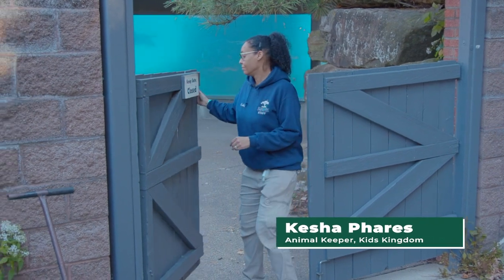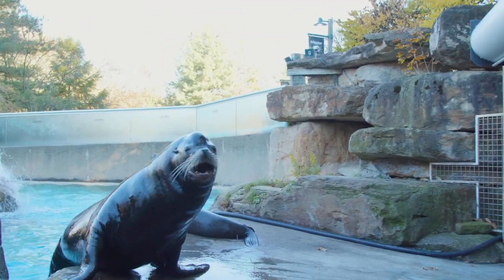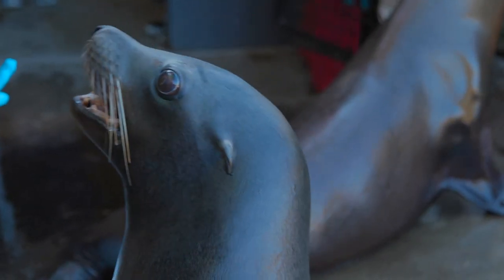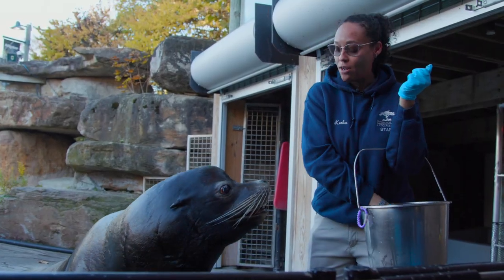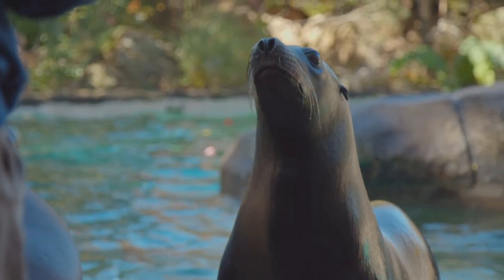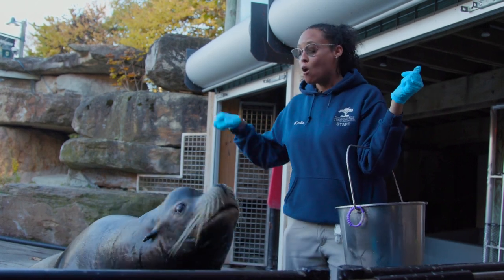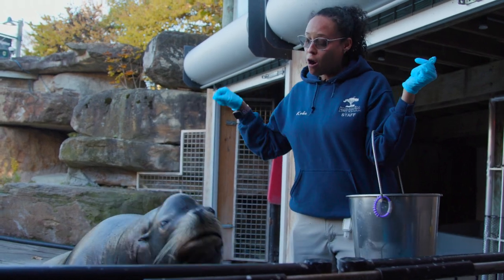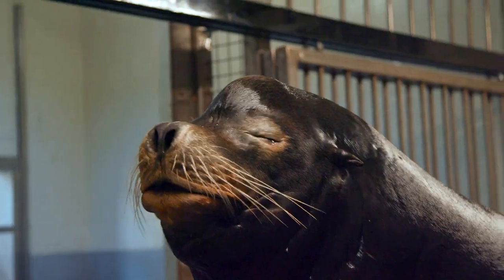Sea Lion Splash: Day in the Life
This video shows just what a day is like for the sea lions and their zookeepers!